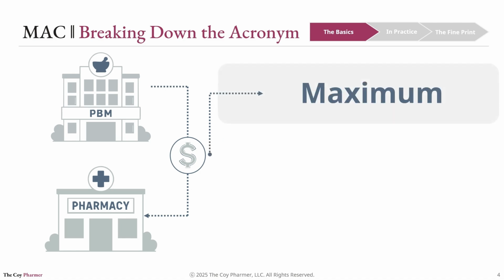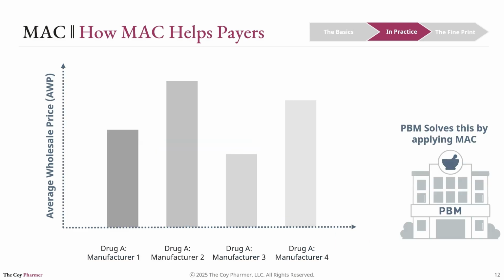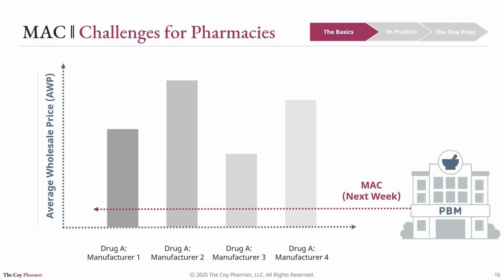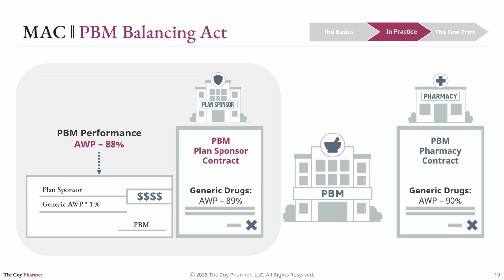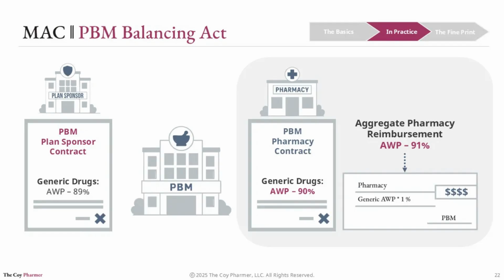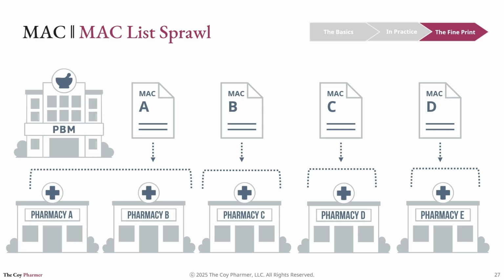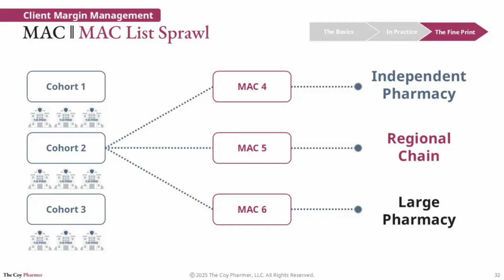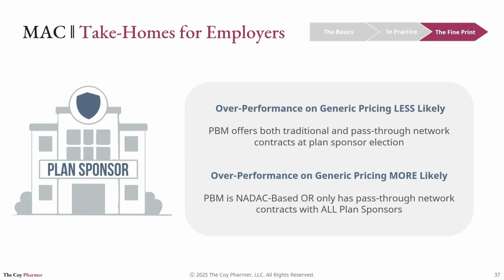Drug Pricing Indexes: Maximum Allowable Cost (MAC)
Welcome to The Coy Pharmer, where we break down complex pharmacy benefit concepts into clear and practical insights.

In this video, we explore Maximum Allowable Cost (MAC) — one of the most important yet misunderstood pricing mechanisms in Pharmacy Benefit Management (PBM). MAC plays a major role in determining how generic drugs are reimbursed across pharmacy networks, and it directly affects pharmacies, PBMs, and plan sponsors.

If you review pharmacy claims, negotiate PBM contracts, or analyze prescription drug spending, understanding how MAC works is essential.

In this episode, we cover:

The Basics: ( 0:25 )
• Breaking Down the Acronym ( 1:07 )
• Why MAC Exists ( 1:17 )

In Practice: ( 1:41 )
• How Mac Helps Payers ( 1:48 )
• Challenges for Pharmacies ( 4:41 )
• PBM Balancing Act ( 6:01 )

The Fine Print: ( 9:49 )
• Mac List Sprawl ( 10:29 )
• Take Homes for Employers ( 14:12 )
• Take Homes for Resellers ( 15:18 )

Generic drug markets move quickly as manufacturers enter and exit the market, which makes pricing strategies like MAC both powerful and controversial. Understanding this system helps explain why the same generic medication may be reimbursed differently across plans, pharmacies, and employer groups.

At The Coy Pharmer, our goal is to cultivate clarity in the complex world of pharmacy benefits so that plan sponsors, consultants, and industry professionals can make better-informed decisions.

If you want to better understand PBM pricing models, pharmacy reimbursement, and drug spending trends, this video will give you the foundation you need.